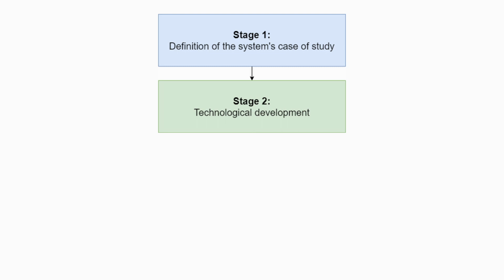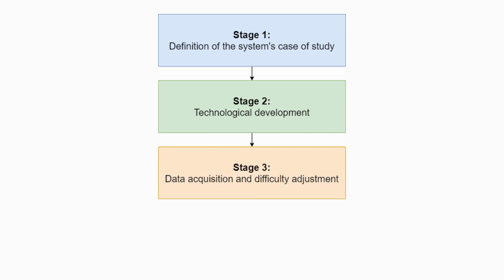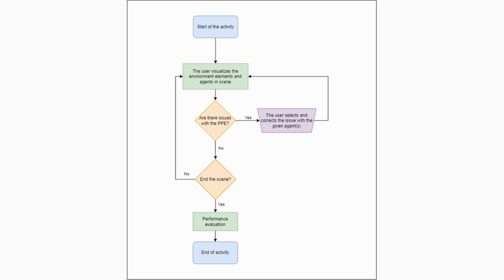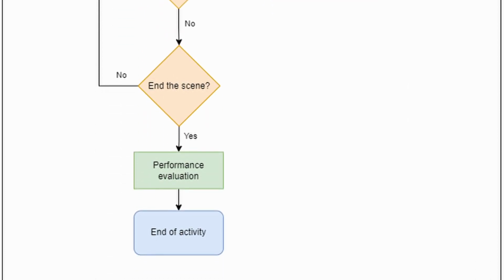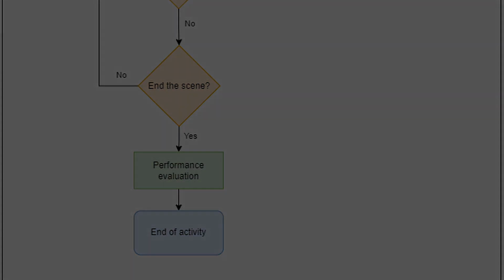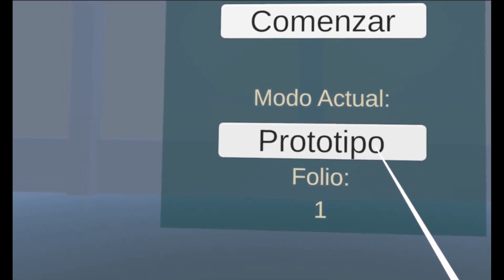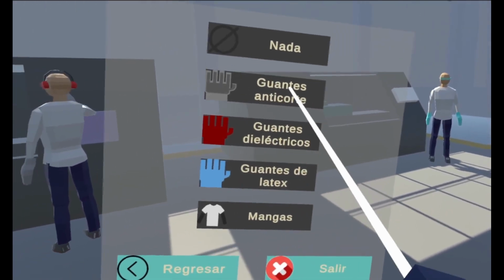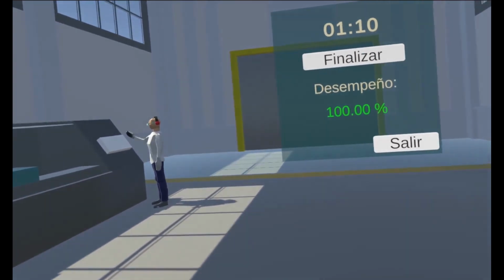VR SYSTEM FOR ASSISTANCE IN SECURITY TRAINING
System developed to assist in learning security concepts related to the PPE usage. This is a thesis project for a master's degree at the University of Sonora (Universidad de Sonora).